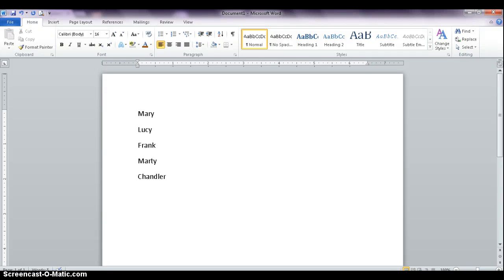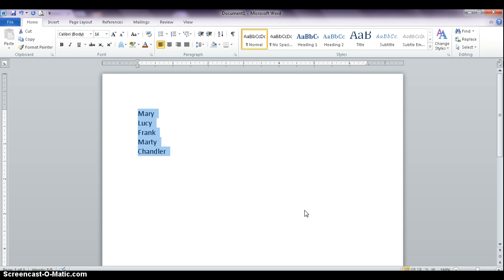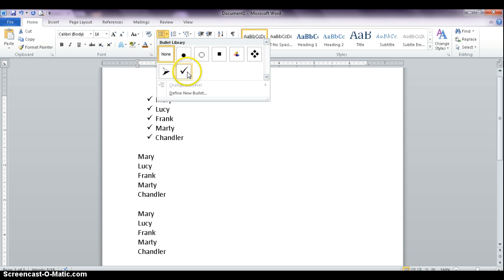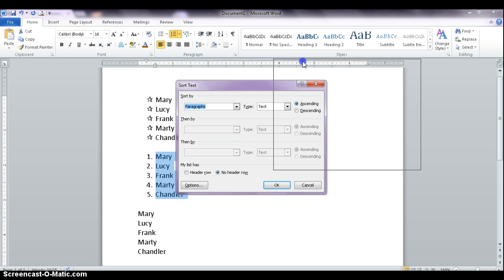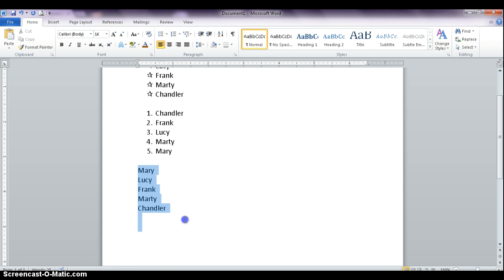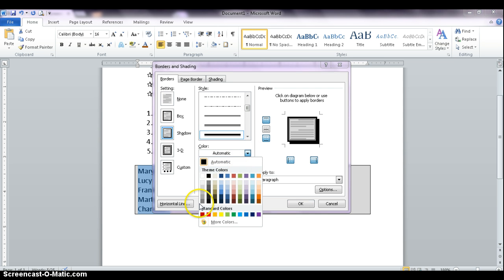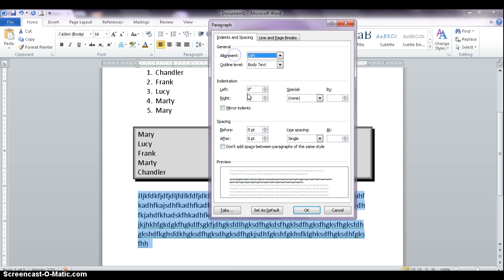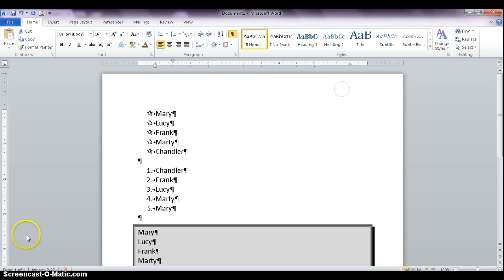Video 4 - Paragraph Group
This video will help you know what all the commands in the Paragraph Group of Microsoft Word 2010 are for.